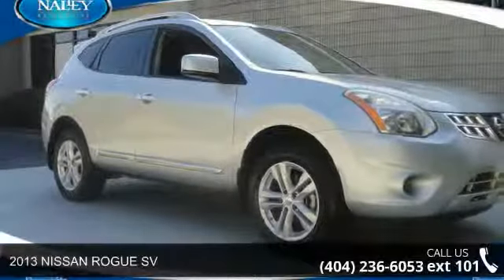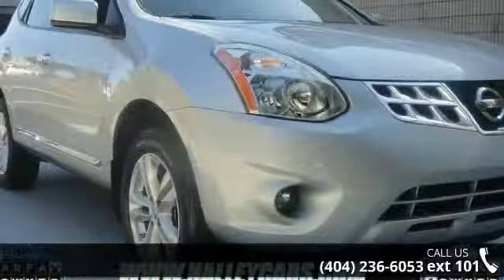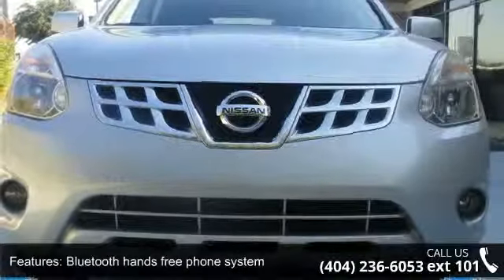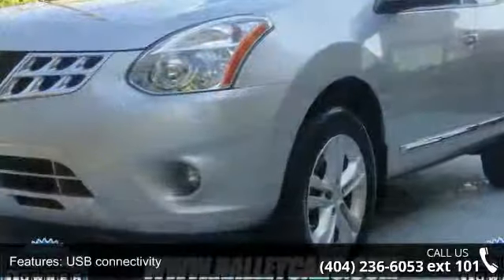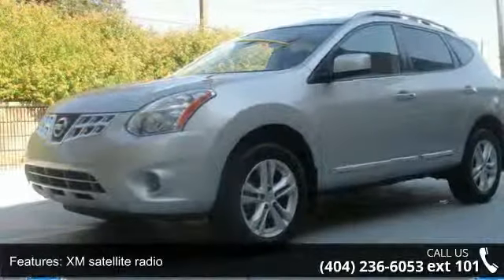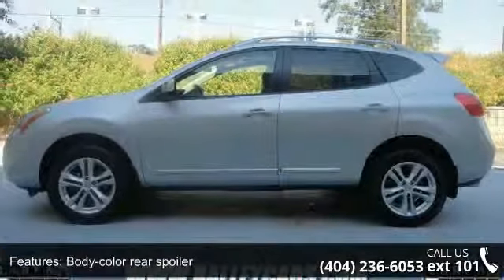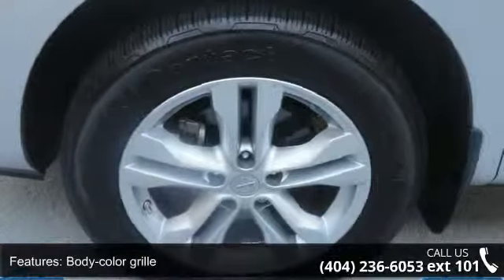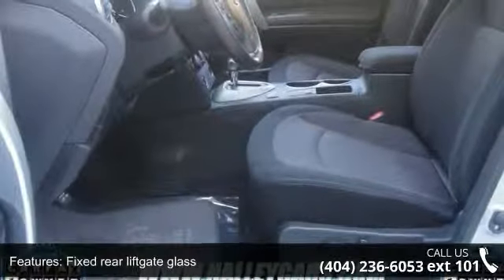2013 NISSAN ROGUE SV - Nalley Toyota of Roswell - Roswell...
VERY CLEAN SUV WITH A CLEAN CARFAX, ONE OWNER, ALLOY WHEELS AND ALL SERVICE WORK DONE BY DEALER